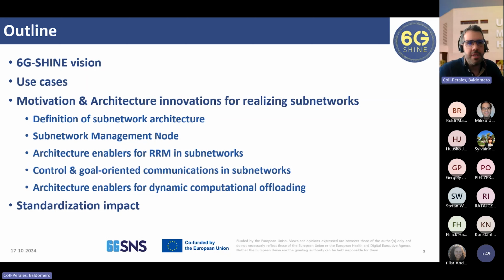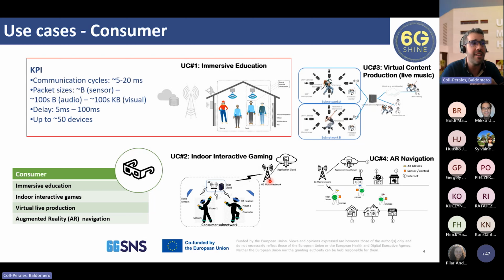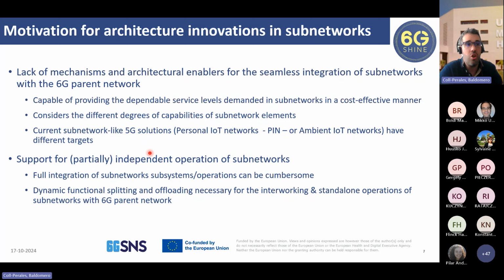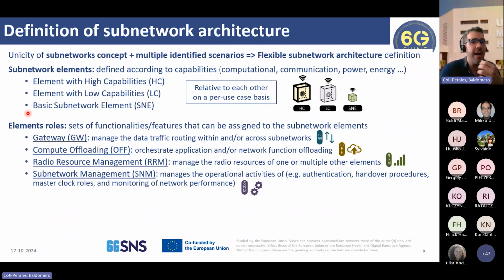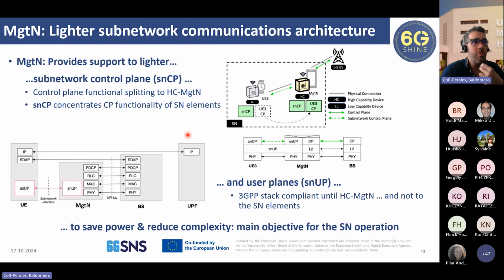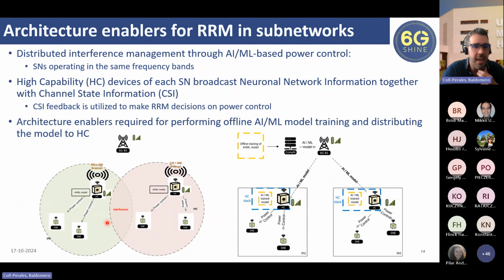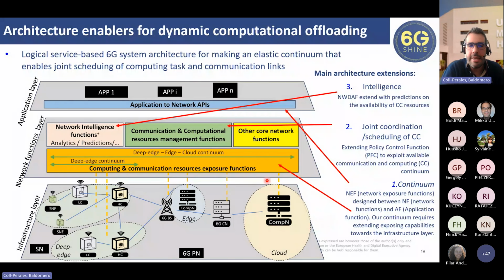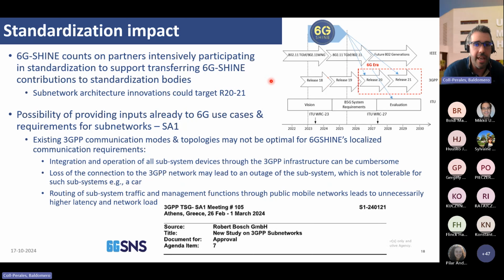6G-SHINE – Baldomero Coll-Perales (UMH)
6G-SHINE –  Architecture Enablers for 6G Subnetworks: The 6G-SHINE Vision – Baldomero Coll-Perales (UMH)

Hexa-X-II Workshop on Architecture and Standards

An online workshop on 6G standardisation & collaborative research was arranged by Hexa-X-II WP2 and WP7, together with invited SNS-JU projects on Thursday 17 October 2024.